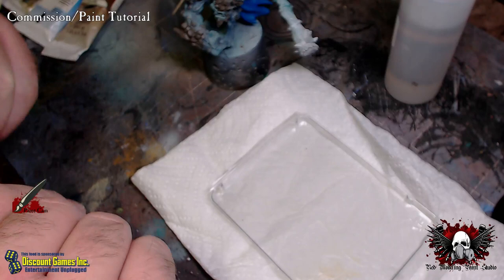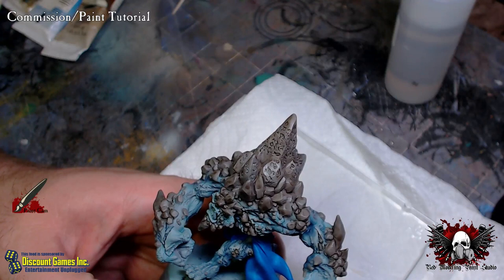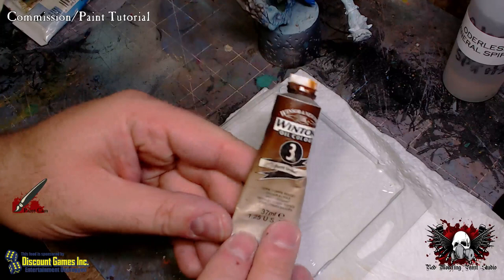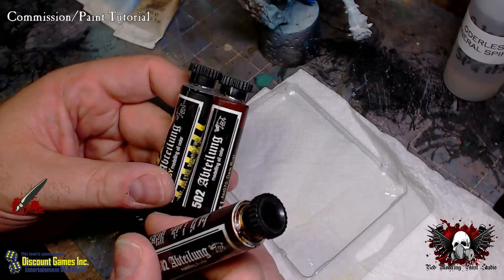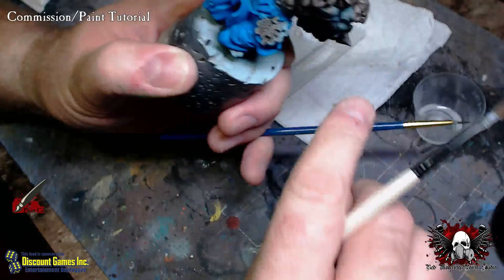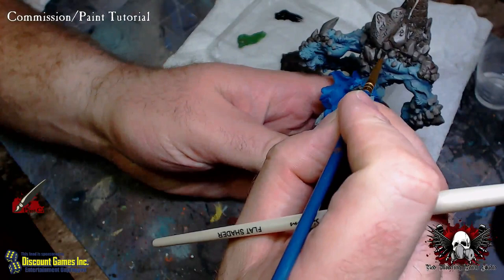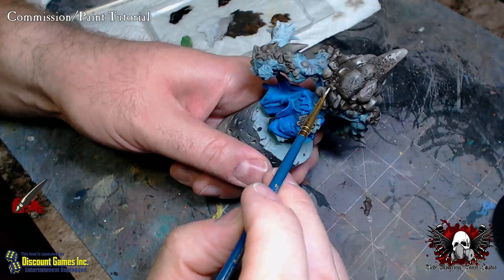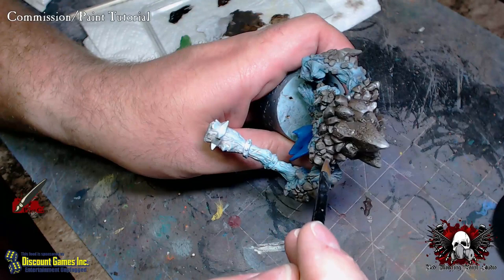PaintCast! Tutorial - Mulg the Ancient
In this broadcast I am using oil paints to create the shadows and highlights on the stones on Mulg's back.